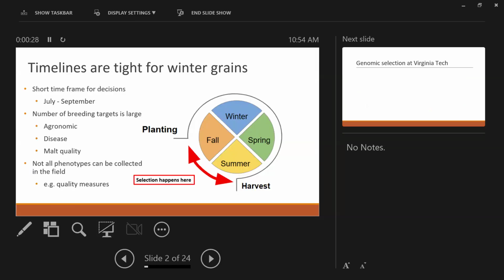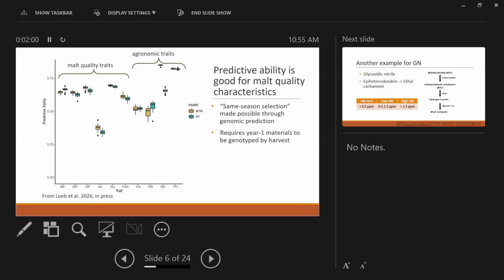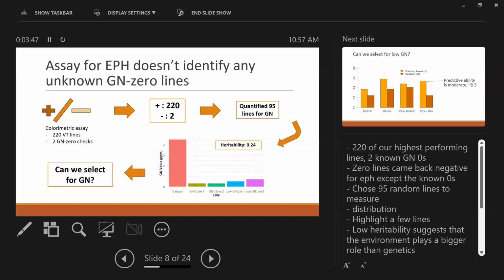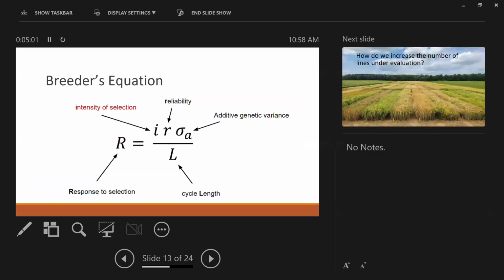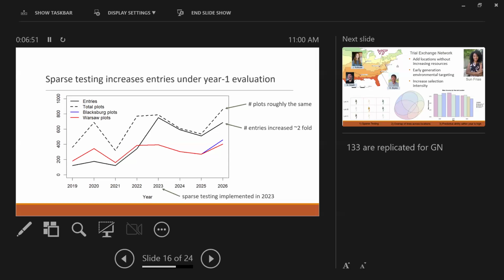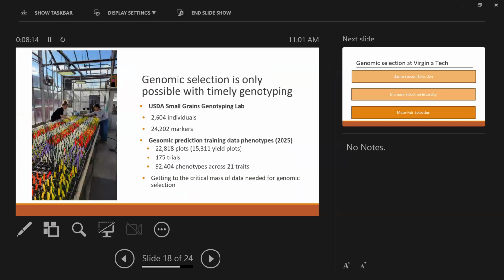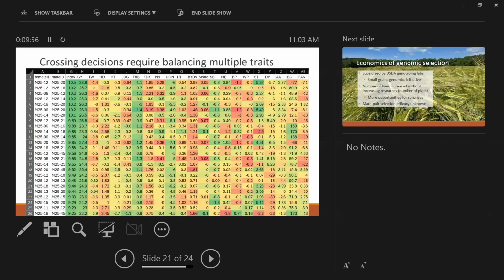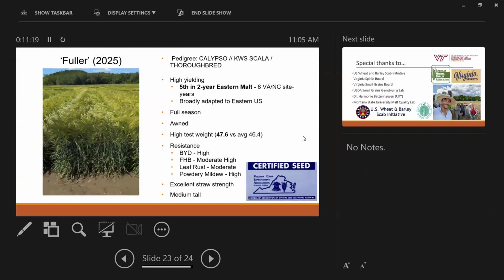Applications and the economics of genomic selection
Presentation by Lexi Perry, Virginia Tech, at the 2026 Barley Improvement Conference

The barley breeding program at Virginia Tech has fully integrated genomic selection at all breeding stages. We will give a description of how we implemented these technologies, successes and areas where further work is needed. Examples will include genomic selection for glycosidic nitrile levels, and the implementation of a sparse testing regime to increase the number of breeding lines under evaluation. Difficulties of mate-pair selection for crossing and the complexities of selecting for many agronomic and malt quality traits will also be discussed.